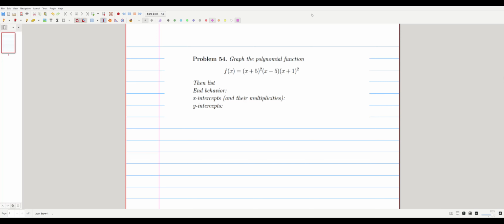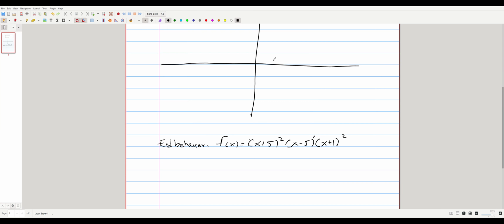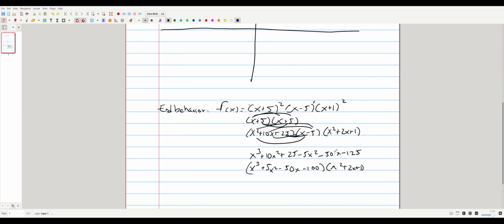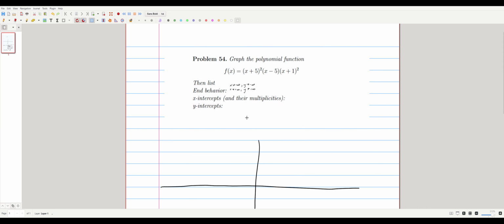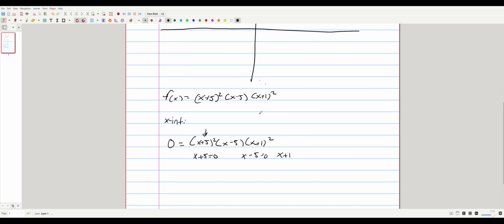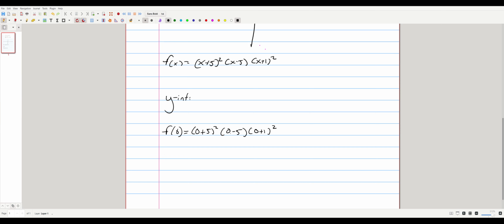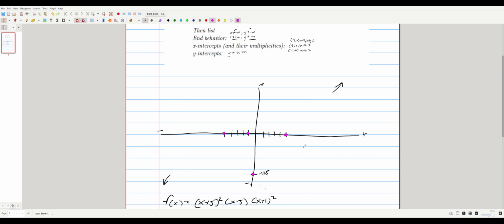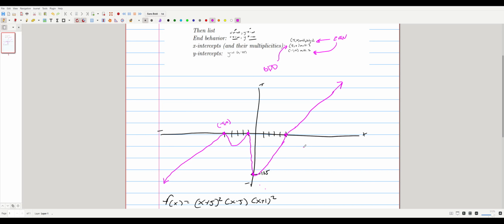Quiz 7 Problem 54